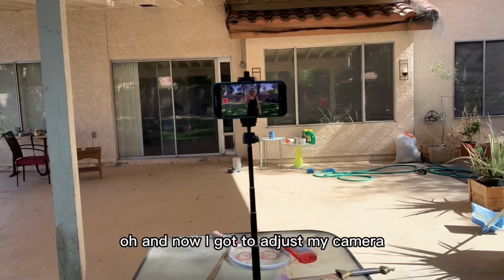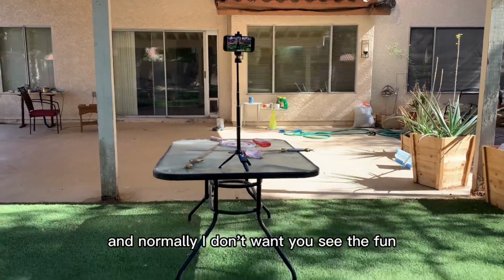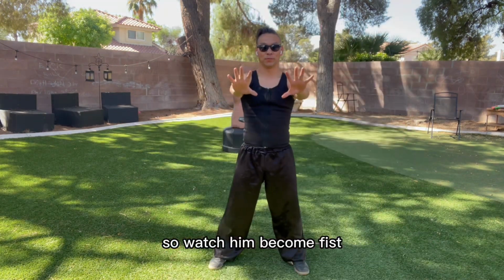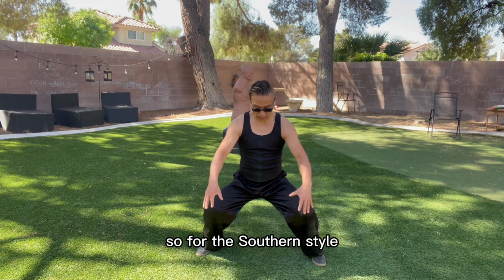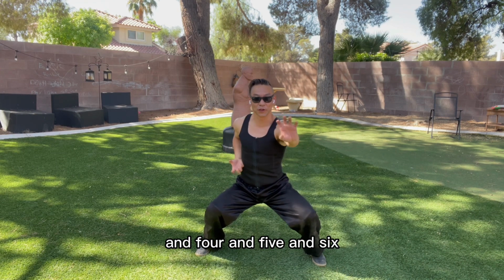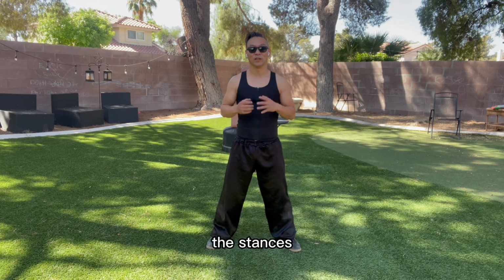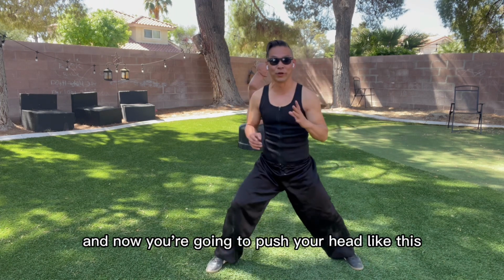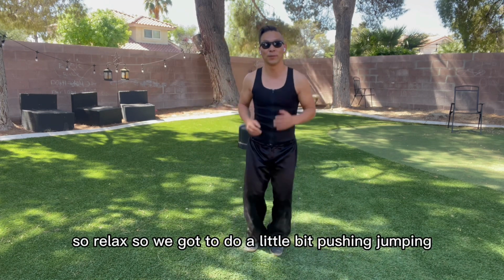Black tiger Kung fu for beginners step by step tutorials lesson 3 , part 2 / 黑虎拳第三课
Back tiger Kung fu for beginners step by step tutorials lesson 3 , part 3 / 黑虎拳第三课